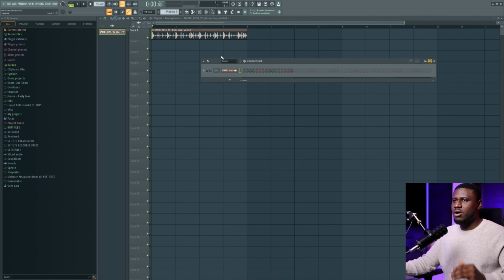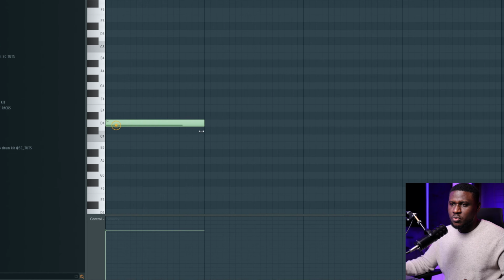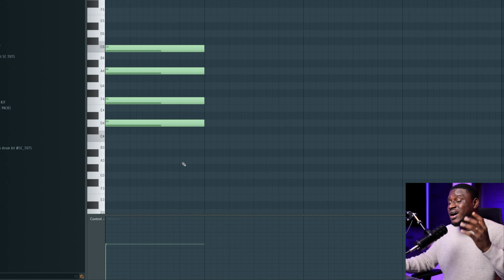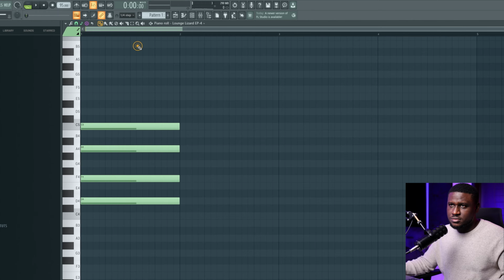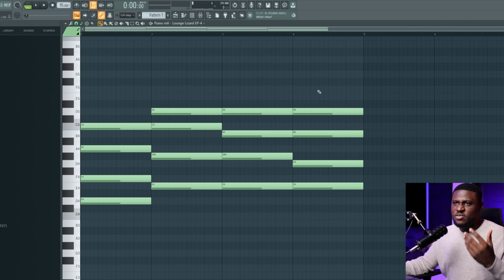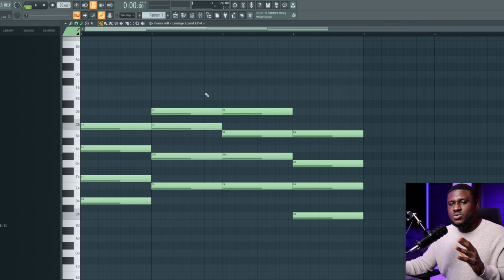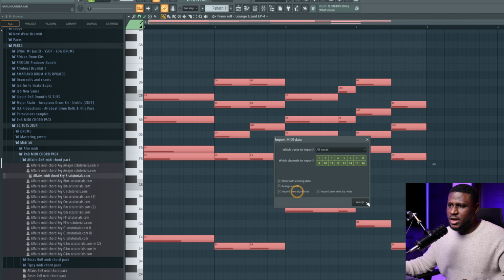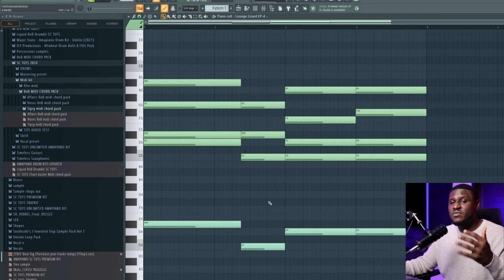How to make RnB chord progressions from scratch in FL Studio